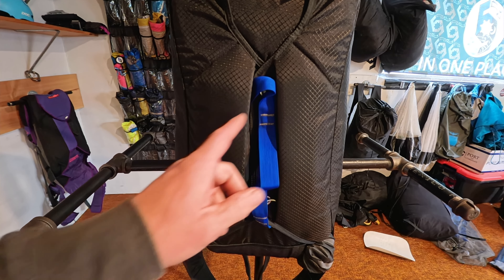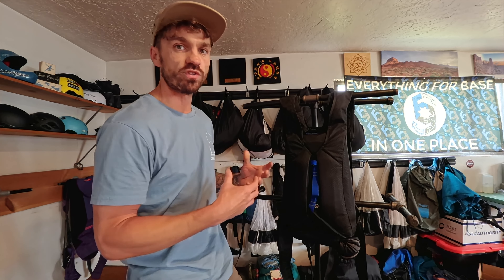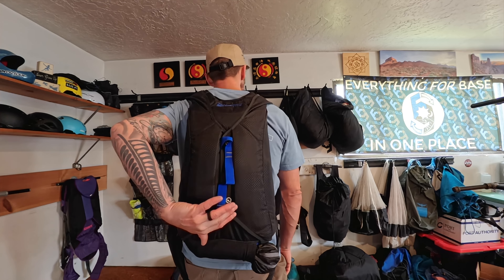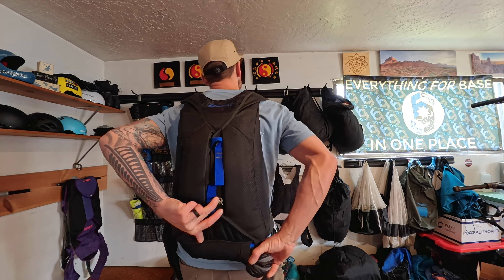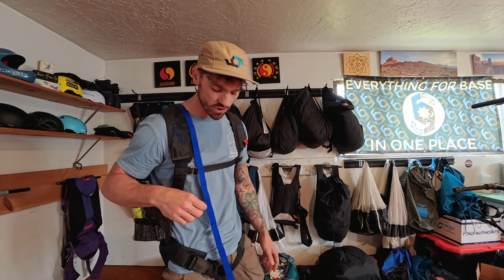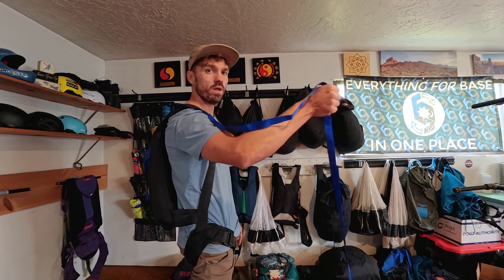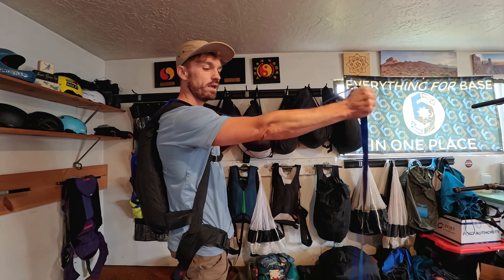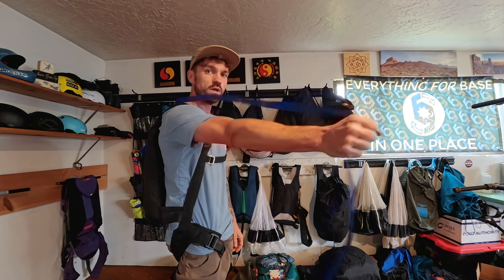Handheld | Bridle Awareness Part Two | BASE jumping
The purpose of this video is to highlight some of the important points surrounding bridle management on Handheld deployments.

While this video is very detailed, it is by no means complete.

There are countless variables that can come into play which will change the course of any BASE jump and I am in no way trying to say that I know them all.

I highlight what I believe to the most important aspects in relation to bridle management BUT keep in mind that these are all just my opinions.

There are lots of people using different techniques successfully.

I encourage everyone to always keep an open mind, and question everything, regardless of how long you have been doing something.